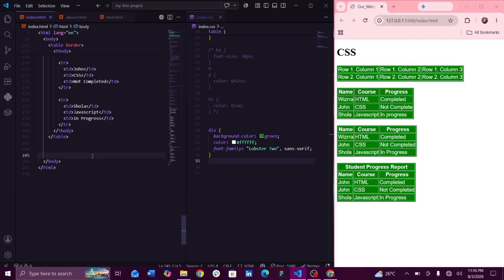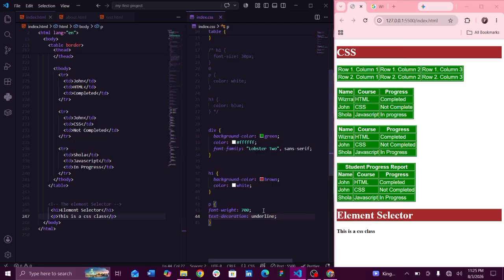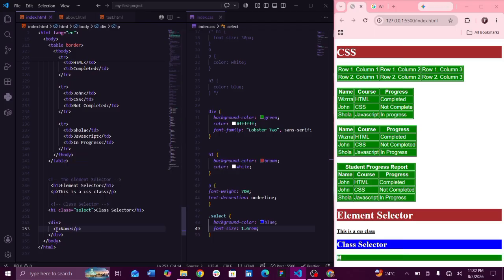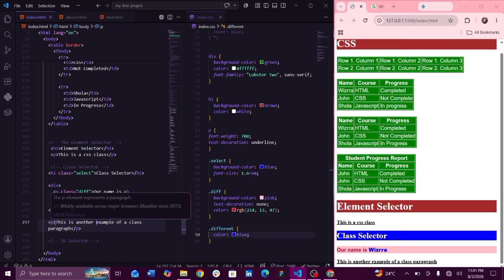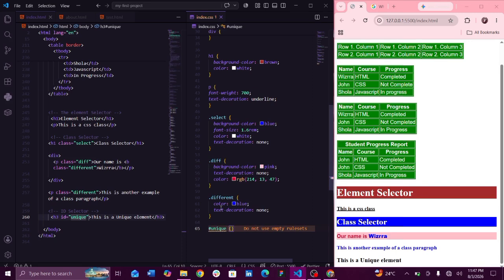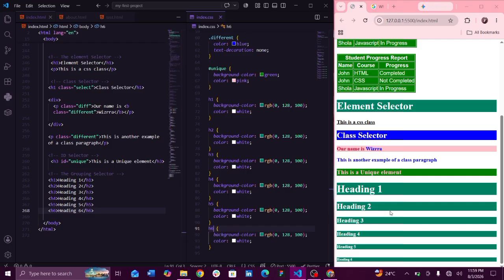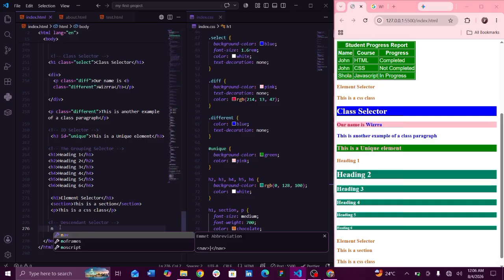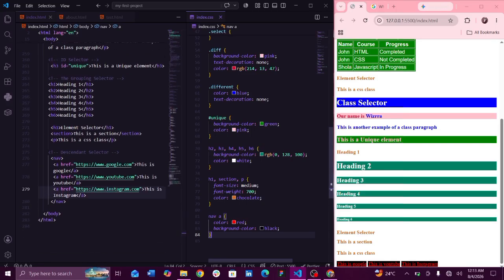Target anything on your webpage using the CSS Selectors. Part 1